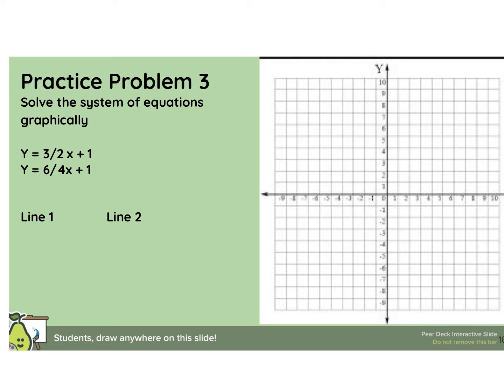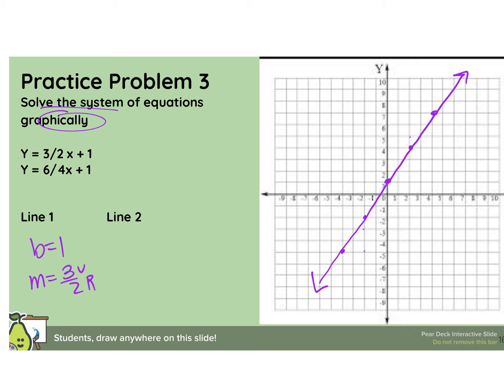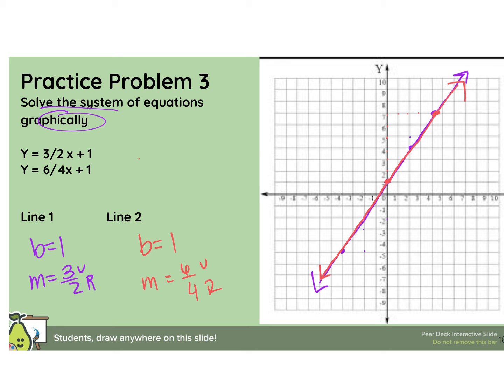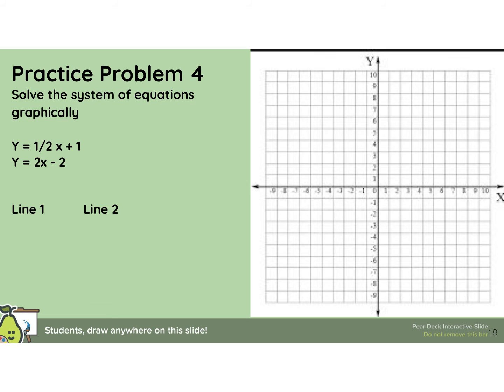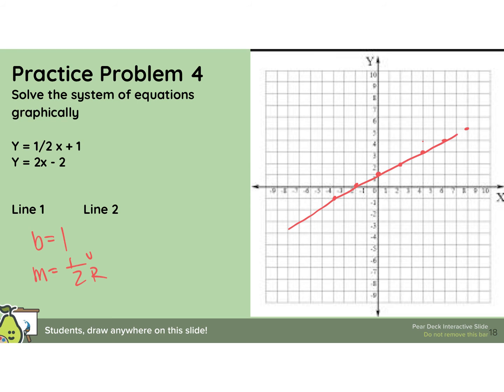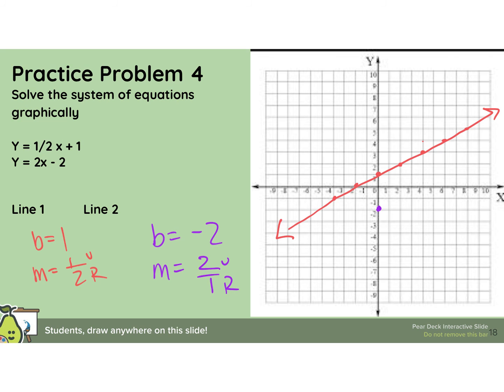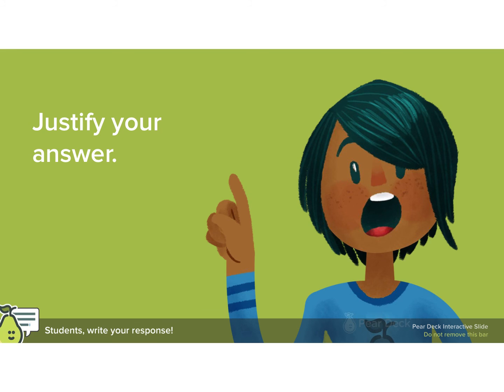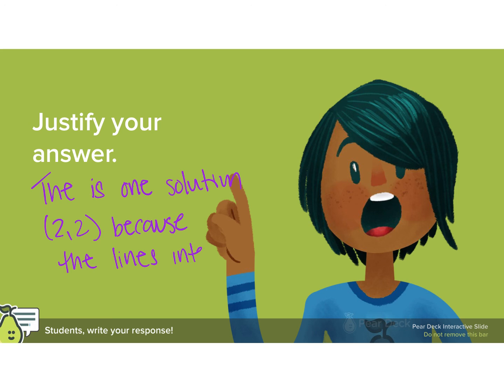U7 Solutions to a System Pt 2 pp3-4.mp4